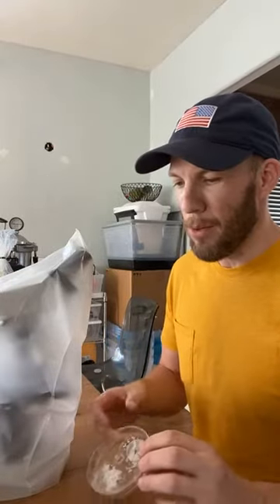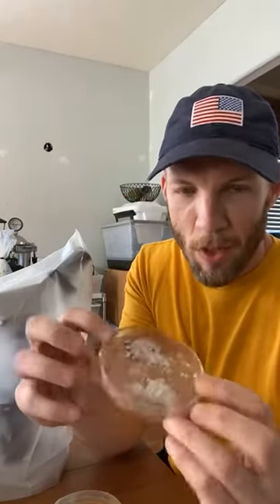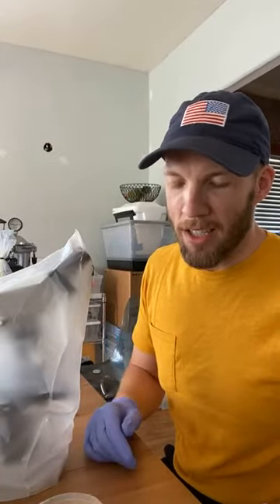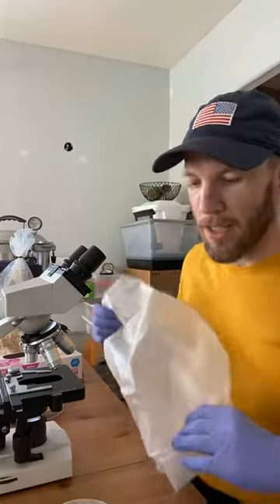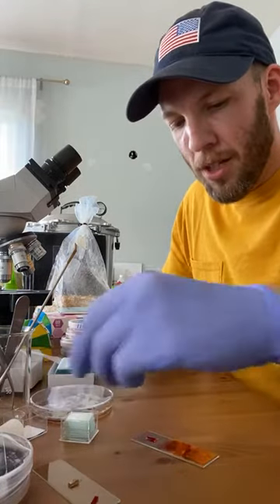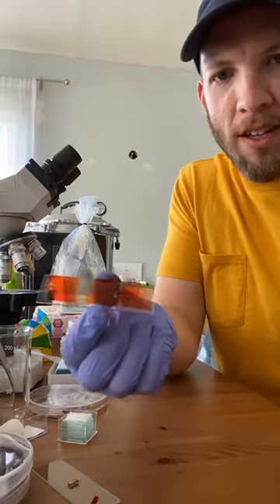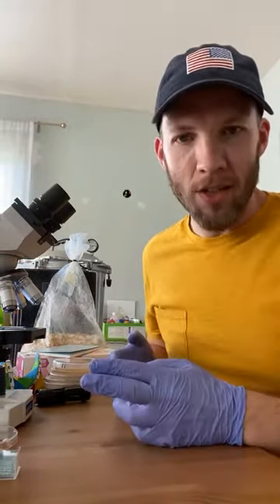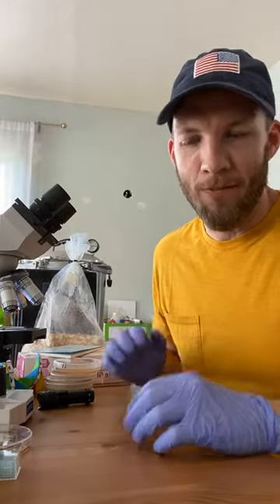Let's Learn Fungal Microscopy #2 - Preparing Slides from Mycelium on Agar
In this second edition, we explore how to use sterile / aseptic technique to create microscope slides of mycelium growing on agar for examination and identification under a microscope.